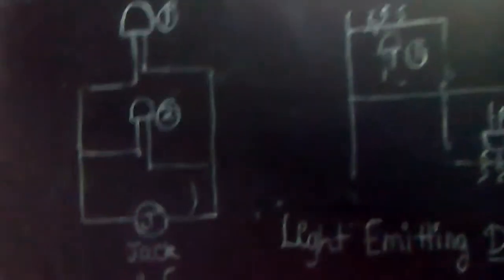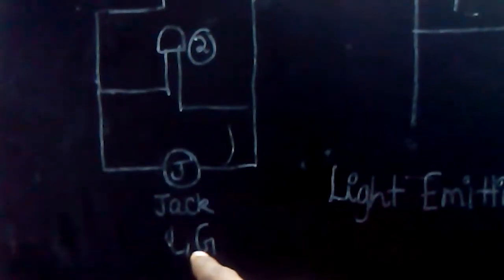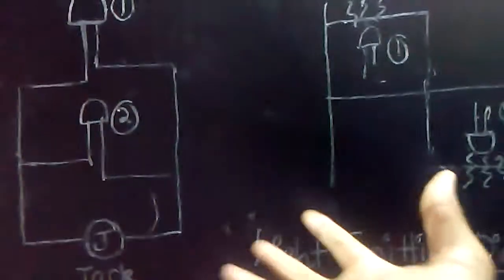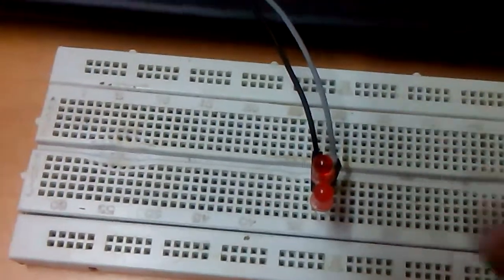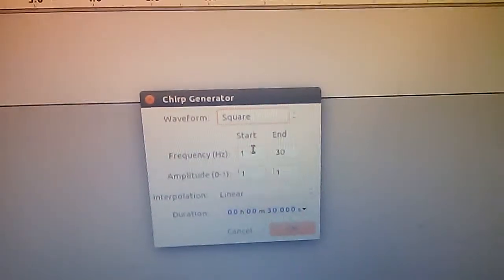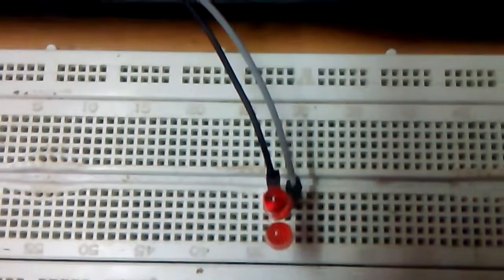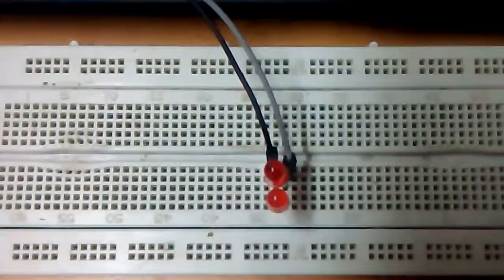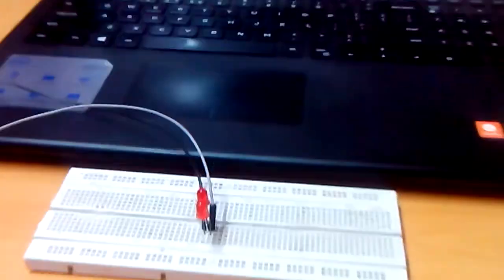Visualizing a waveform